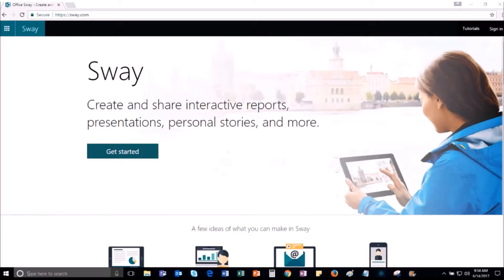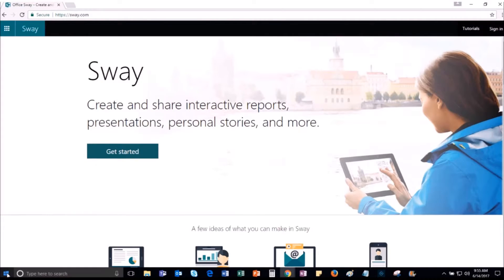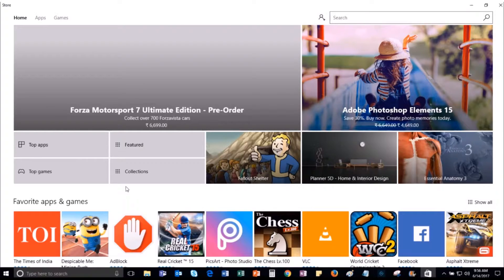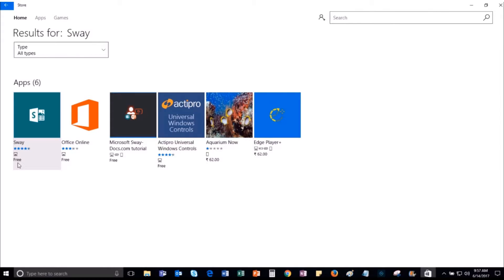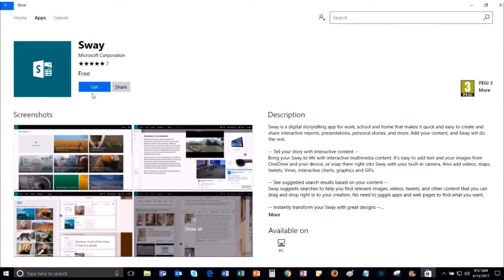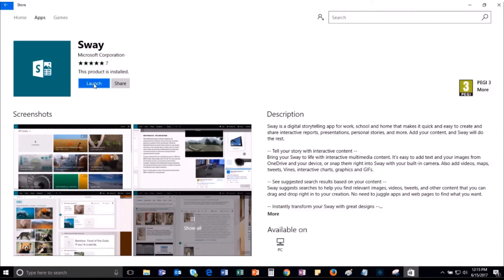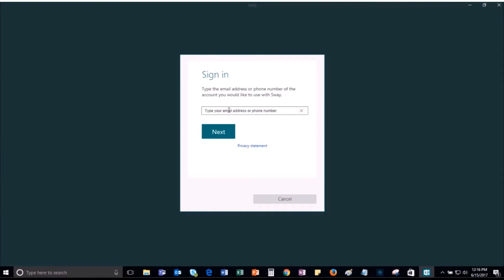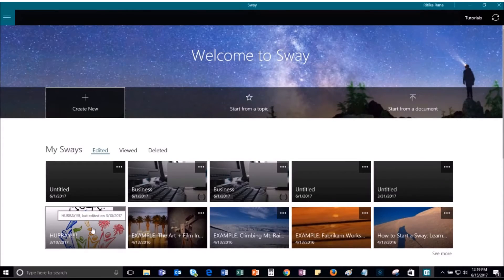How to enable Microsoft SWAY app on Windows PC? (with Demo)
We, at Foetron, are a team of Cloud Evangelists who sell Office 365, provide migration & deployment resources and train organisations on Office 365, Teams, Project, Visio, Yammer, Delve, Planner, Booking and Office productivity tools. We are working to empower organisation to take the journey of digital transformation.

Your organisation can also schedule our Learning and Adoption series with a leading Cloud Expert.